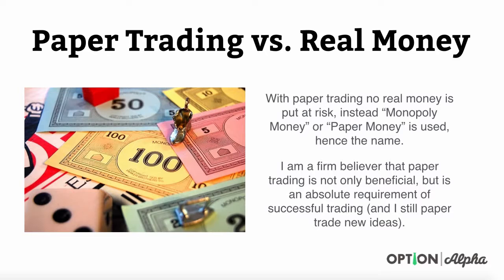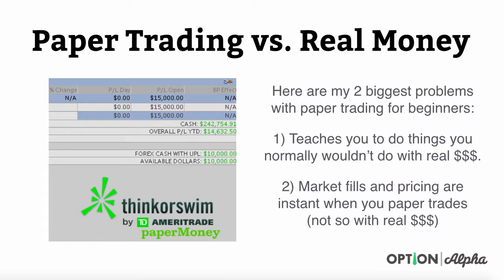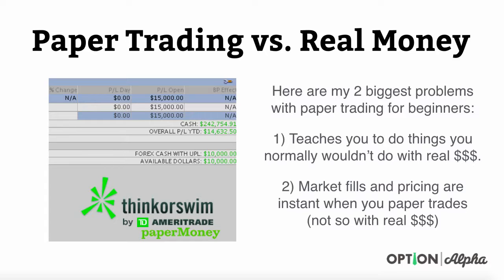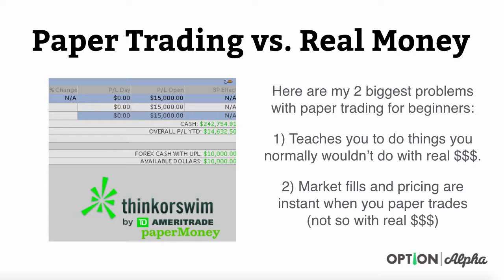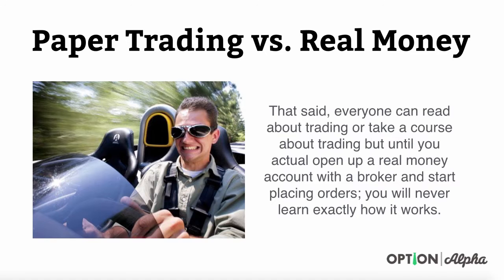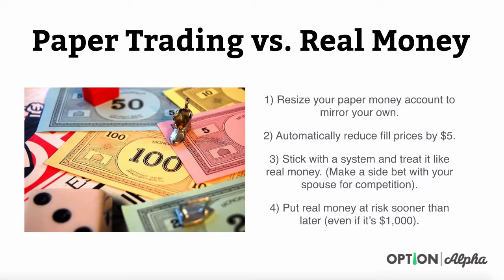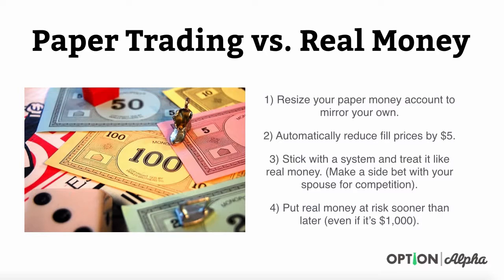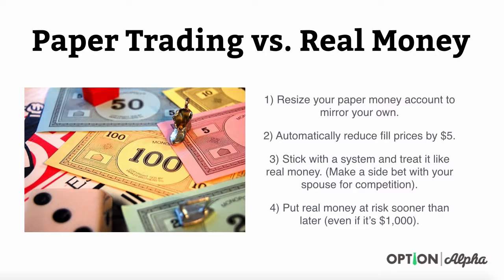FLDM | Learn How I Turned $15,253 Into $1,613,442 Trading Biotech Stocks